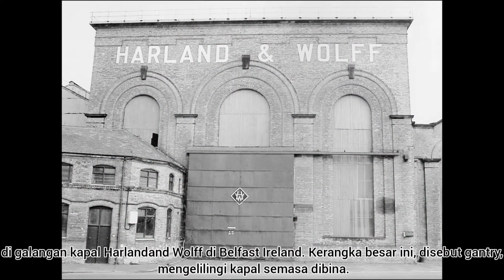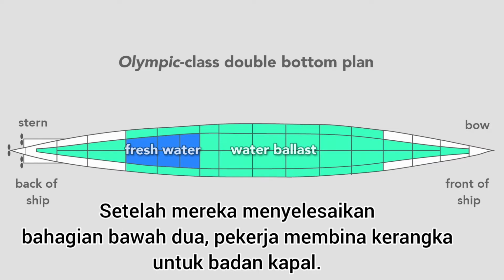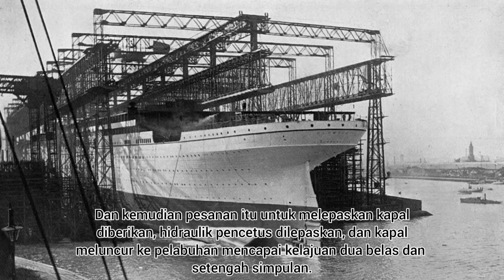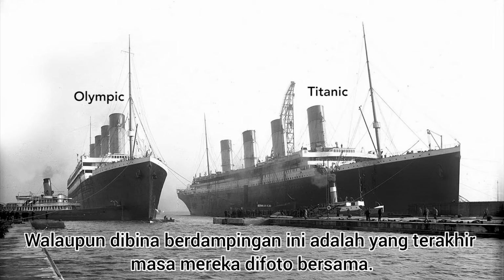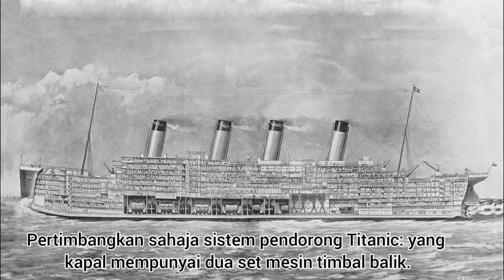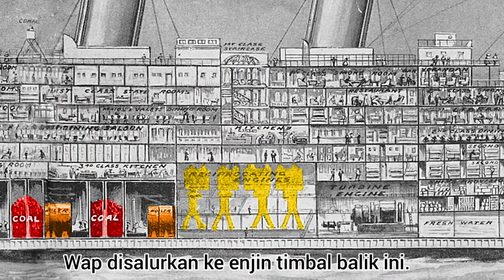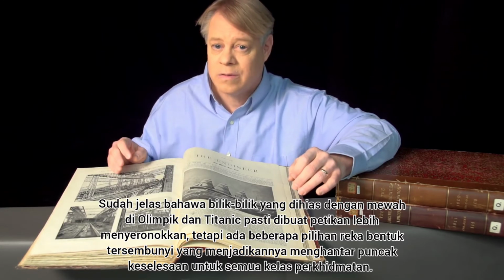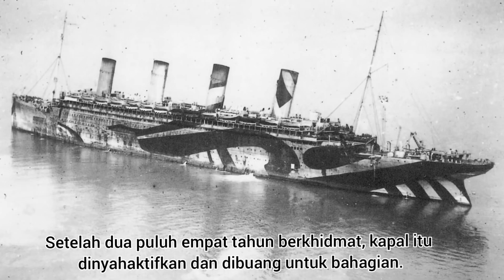FAKTA KEJURUTERAAN TITANIC RMS | SEJARAH PEMBUATAN KAPAL TITANIC | SUBTITLES MALAY 100%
KREDIT OWNER VIDEO